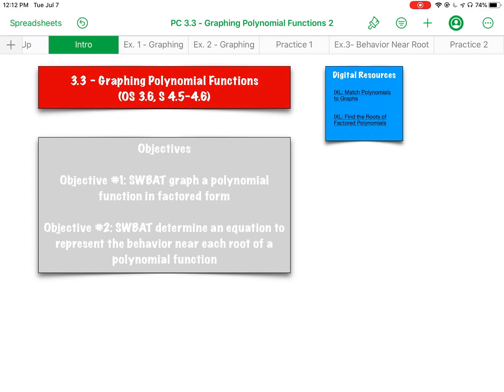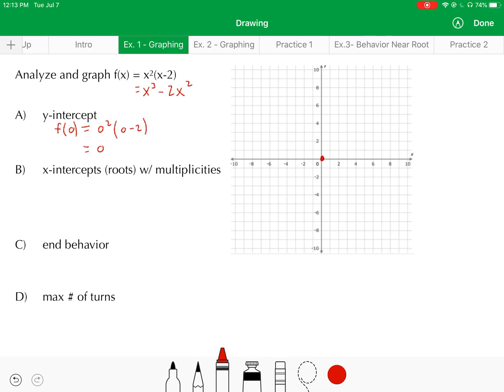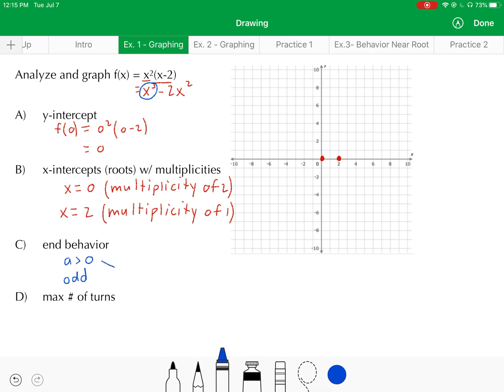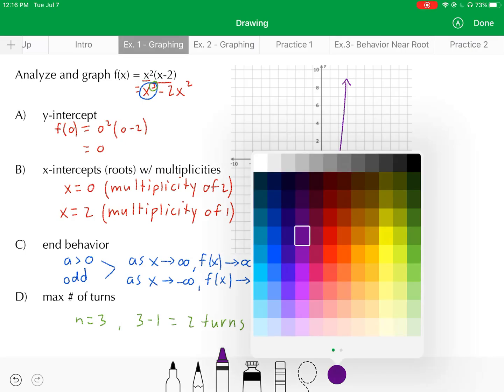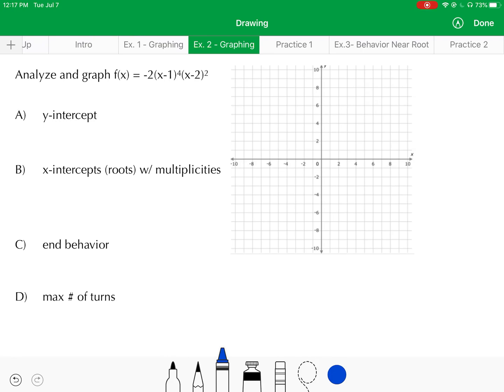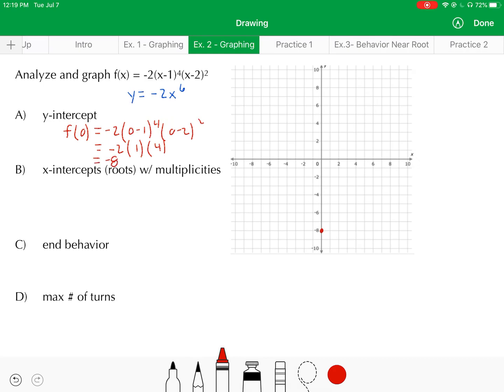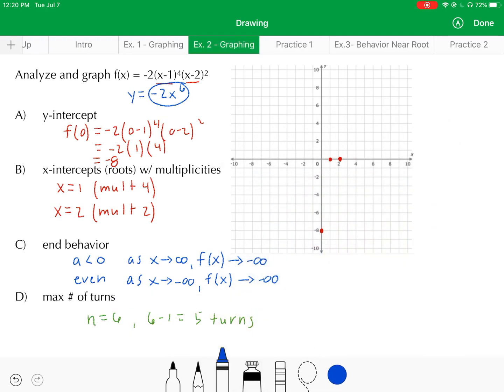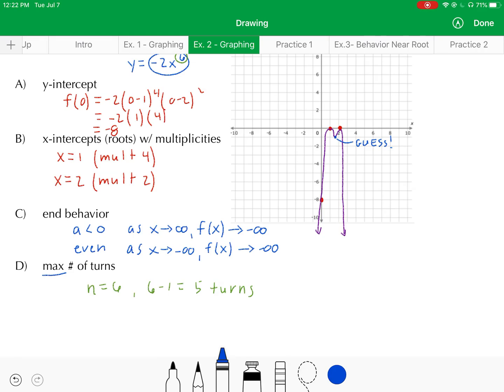PC 3.3 - Graphing Polynomial Functions #1